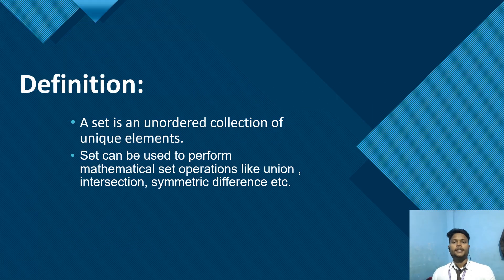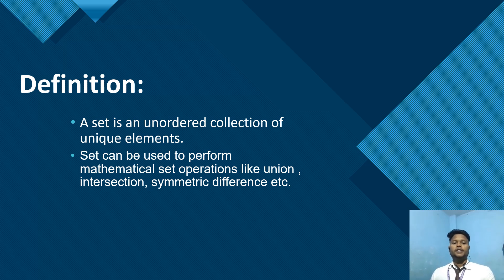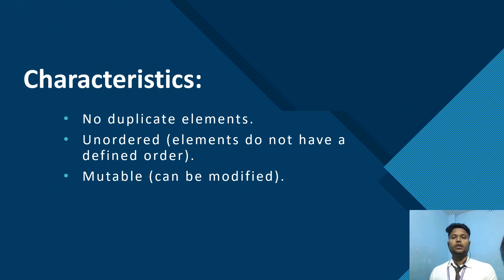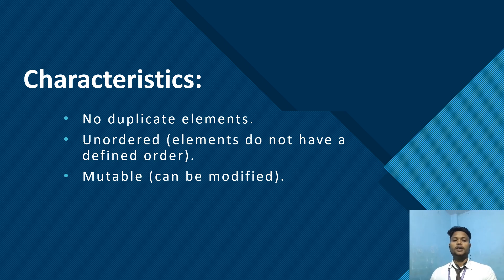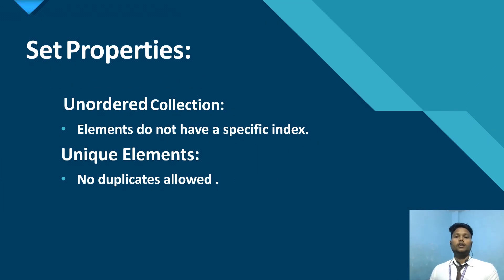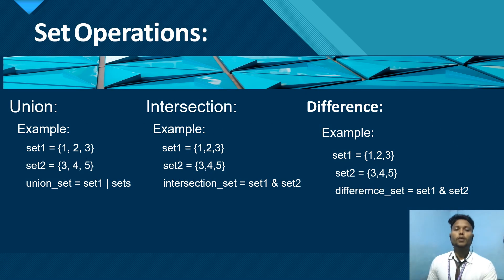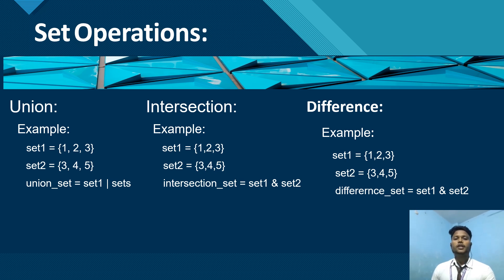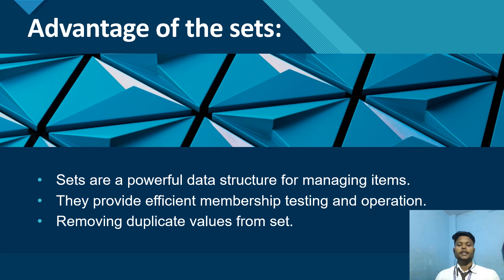Sets presentation in python || Python ppt on college#How to give presentation in python#college